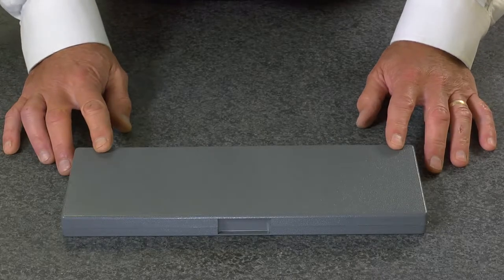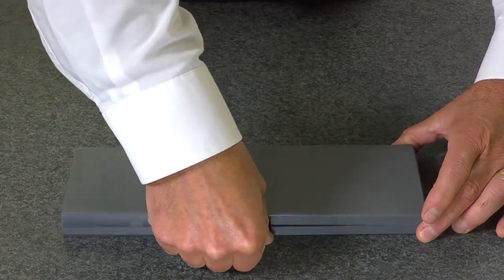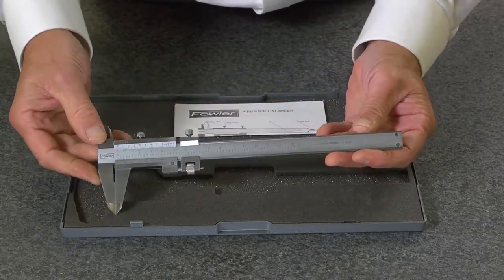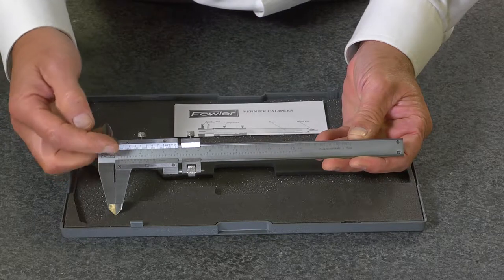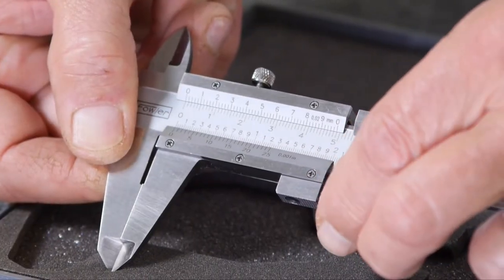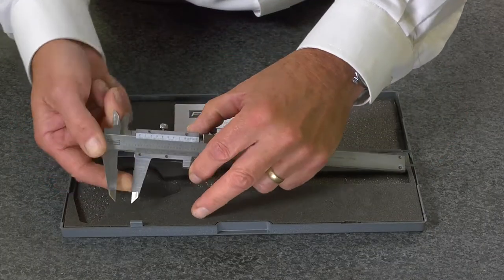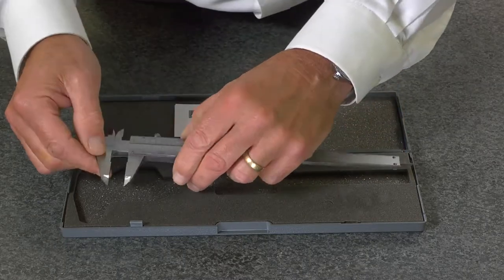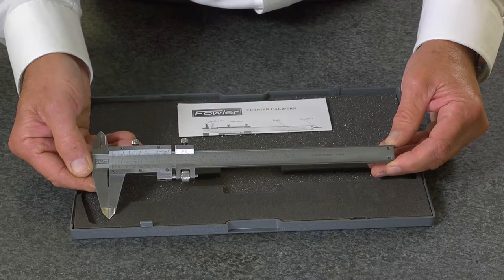Fowler 0-6” Vernier Caliper with Fine Adjustment 52-058-016-0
The Fowler 52-058 series, fine adjustment, inch/metric vernier caliper measures in inch and metric, has 0.001"/0.02mm graduations, and four-way jaws for measuring outside, inside, depth and step measurements. An extra-long vernier scale ensures accuracy. A depth rod can be read directly from the vernier scale. A fine-adjustment screw ensures accurate measurements, and a locking screw secures the measurement tightly in place for accurate readings. Sharp black graduations on a satin-finished beam ensures easy reading. Raised sliding surfaces prevent wear of graduations for accuracy and long life. Ground and lapped measuring faces ensure accuracy and wear resistance. Hardened stainless steel construction provides durability and wear resistance. The caliper includes a fitted case.